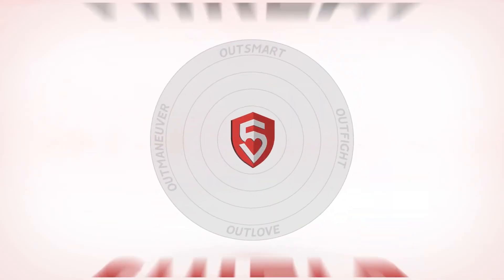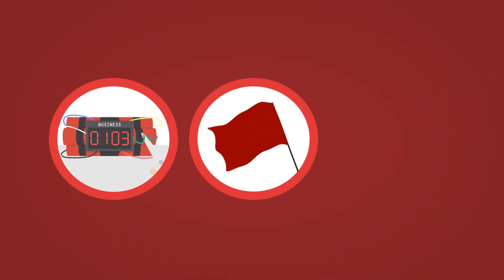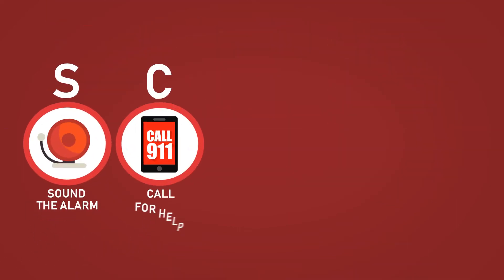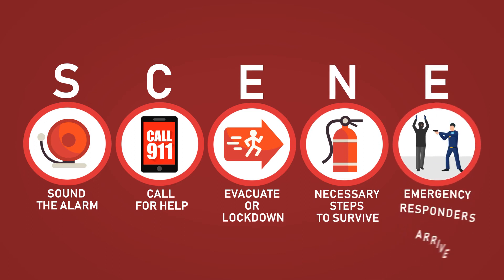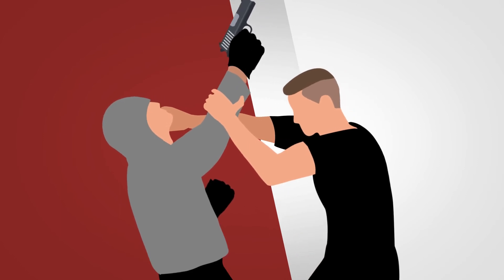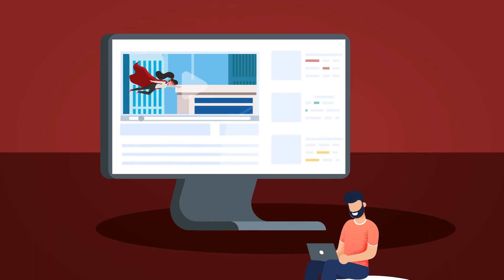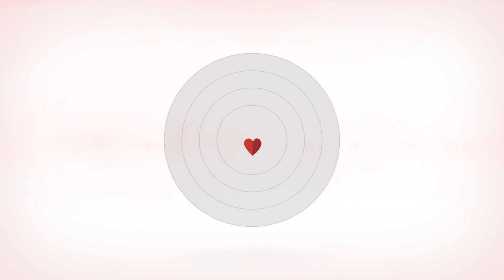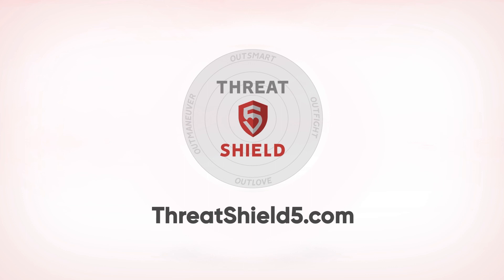Threat shield || Animation || By Animtopedia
Our more than 9yrs experienced and hardworking team of scriptwriters, storyboard artists, illustrators, animators, video editors, audio composers, and 3d artists explain your thoughts to the global world by creating custom animation videos. contact for more information

📌 office no 27, zion lake view apartment, near Lalit Suri hospitality, Faridabad, Haryana